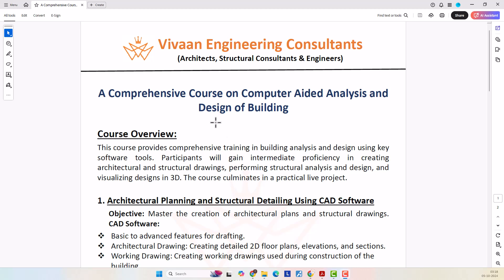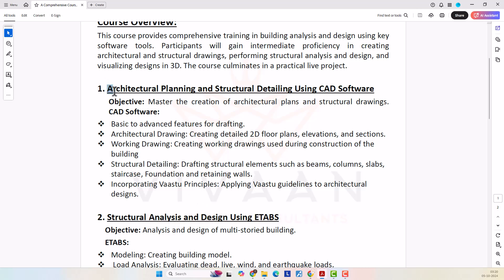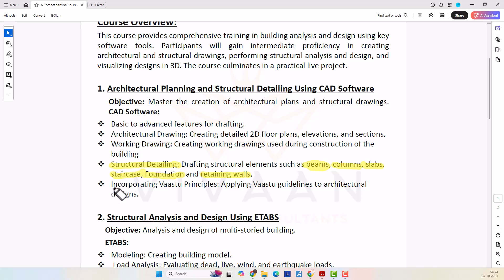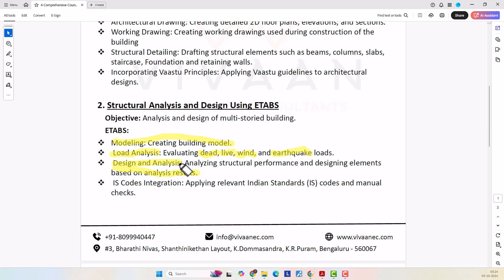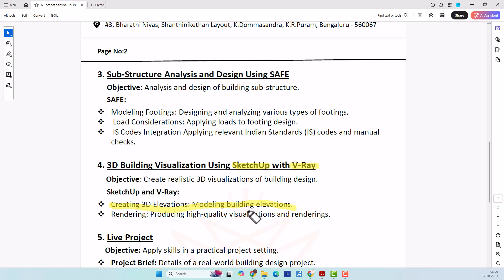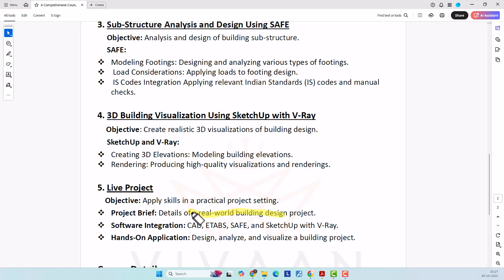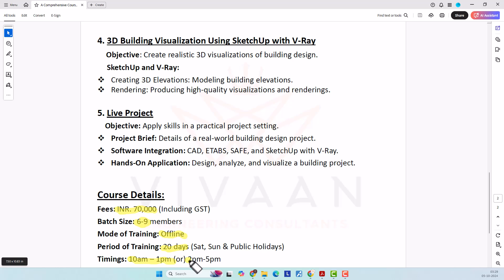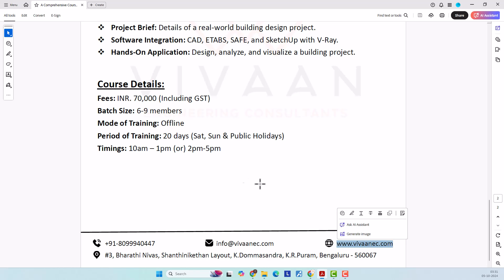Comprehensive Course: Computer Aided Building Analysis & Design with CAD, ETABS, SAFE, SketchUp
This course provides in-depth training in computer-aided building analysis and design using industry-leading software tools like CAD, ETABS, SAFE, and SketchUp with V-Ray. Participants will learn architectural planning, structural detailing, load analysis, and create stunning 3D visualizations. The course concludes with a live project where you can apply your skills to a real-world building design. Ideal for civil engineers and structural engineers seeking practical, hands-on experience.